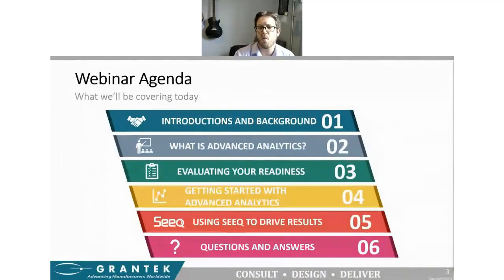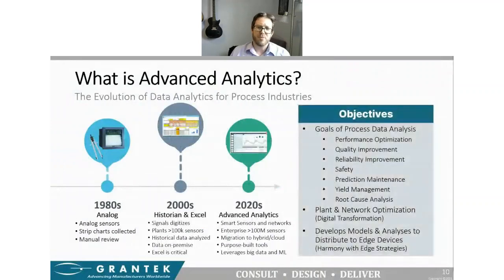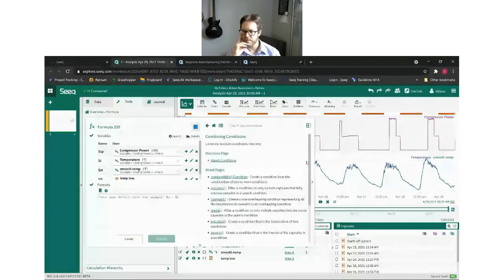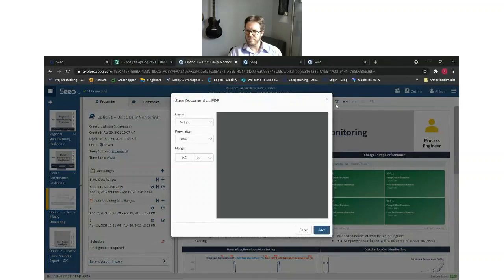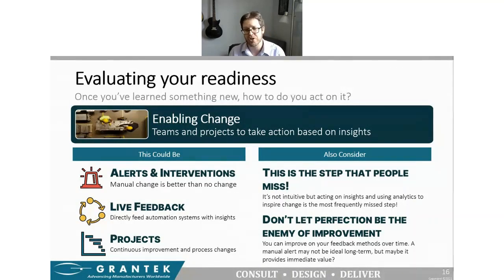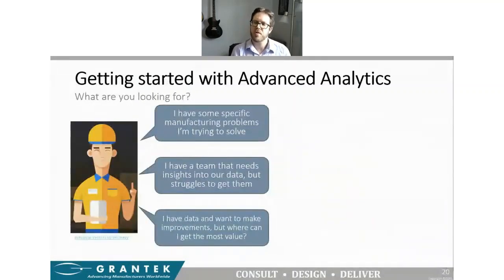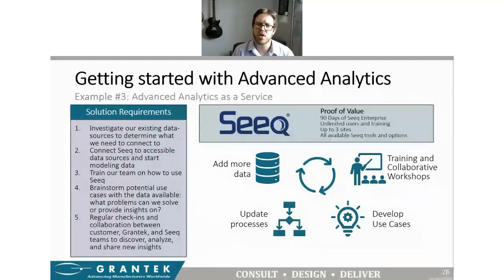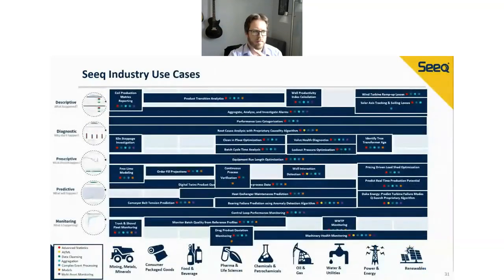Getting Started with Advanced Analytics: Grantek’s Solutions for Manufacturers, Powered by Seeq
Seeq and Grantek have released a new video. Getting Started with Advanced Analytics: Grantek’s Analytics Solutions for Manufacturers, Powered by Seeq is now available. This video is your chance to hear directly from Sam Russem, Director of Smart Manufacturing Practice at Grantek, Allison Buenemann, Industry Principal at Seeq and Michael Risse, CMO and Co-Founder at Seeq.

Grantek joined the Seeq Partner Program in 2019 to better deliver advanced analytics solutions to our customers.

Founded in 2013, Seeq publishes software applications for manufacturing organizations to rapidly find and share data insights. Oil & gas, pharmaceutical, specialty chemical, utility, renewable energy and numerous other vertical industries rely on Seeq to improve production outcomes, including yield, margins, quality, and safety. Headquartered in Seattle, Seeq is a privately held virtual company with employees across the United States and sales representation in Asia, Canada, Europe, and South America.

Takeaways will include:
• Understanding of Advanced Analytics vs. Ad Hoc Reporting
• How to Self-Identify your Readiness and goals for the Advanced Analytics Journey
• Solution Paths to get Started with Advanced Analytics
• How the Versatile Seeq Platform can be Tailored for your Use Case